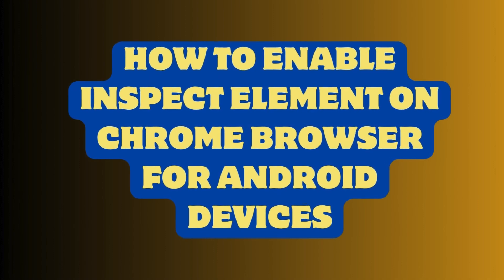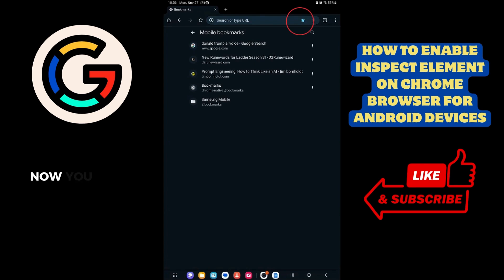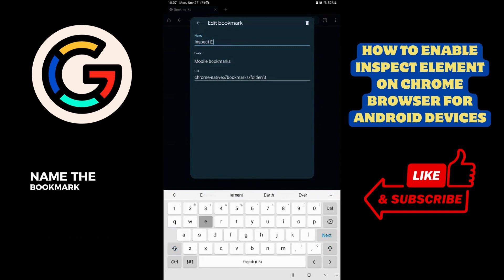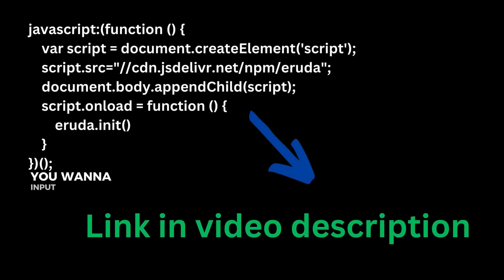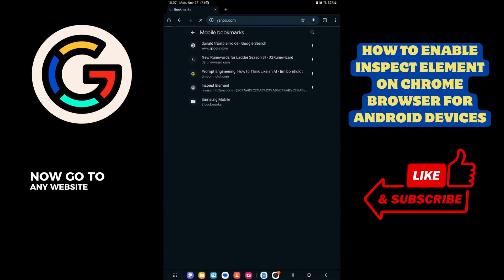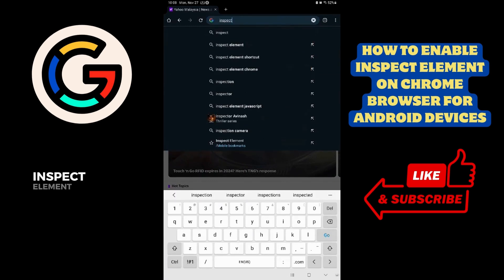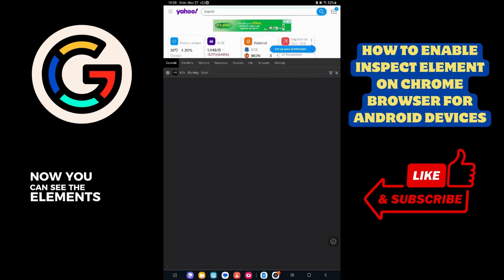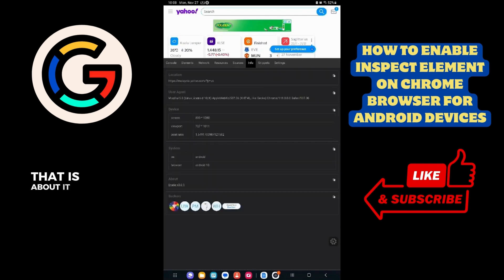How To Enable Inspect Element On Chrome Browser For Android Devices (Working Solution)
Here is the script you want to copy and paste:

javascript:(function () {
    var script =  document.createElement('script');
    document.body.appendChild(script);
    script.onload = function () {
        eruda.init()

In this video, I will go over how to enable inspect element on chrome browser for android devices. First, you will want to open google chrome. Now, you want to click on the star icon located on the top side. It will open up the bookmark section.

You will be prompted to enter a new bookmark. Name the bookmark to something you can remember for “Inspecting Element”. In this case, I will just name it “Inspect Element”.

Once completed, you want to input this script. It will be in the video description as well. Copy it and then paste it into the URL section.

After that, exit the bookmark by closing the menu.

Now go to any website. I chose yahoo.com. Now type on the search bar “Inspect Element”. You should see an option “Inspect Element” Mobile Bookmarks. Select that.

You will see a gear icon pop up at the bottom right side of the screen. Tap on it.

Now you can see the elements tab pop up. You can use this on any website by always selecting the “Inspect Element” bookmark.

That is about it.